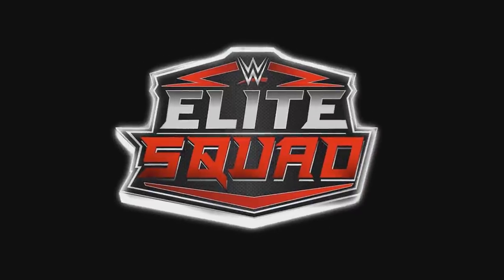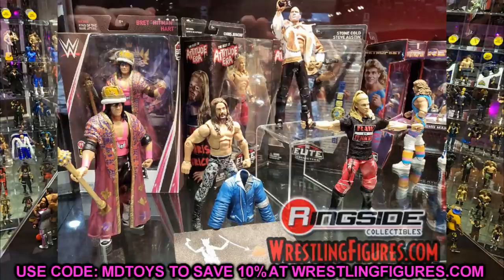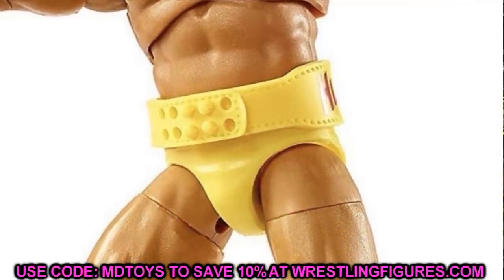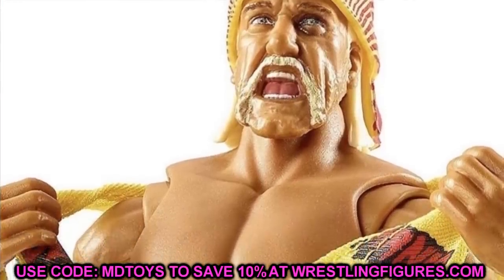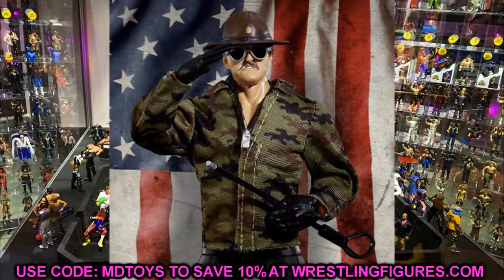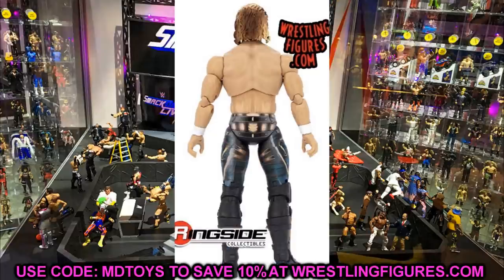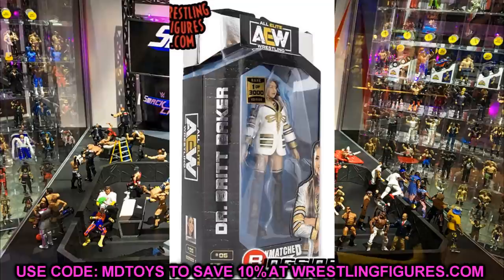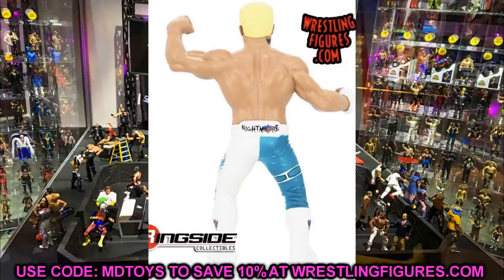NEW WWE + AEW FIGURES REVEALED! SDCC EXCLUSIVE + MORE!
AEW Figures AEW Double or Nothing Fan Fest unrivaled collection unmatched collection series 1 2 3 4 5 unrivaled collection series revealed 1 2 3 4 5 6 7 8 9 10 AEW action figures revealed aew action figures news aew figure toy hunt double or nothing fan fest figure reveals 2021 new aew figures kenny omega cody rhodes chris jericho young bucks aew unmatched figures leaked New wwe elite hollywood set john cena the rock fast and the furious 9 hobbs and shaw